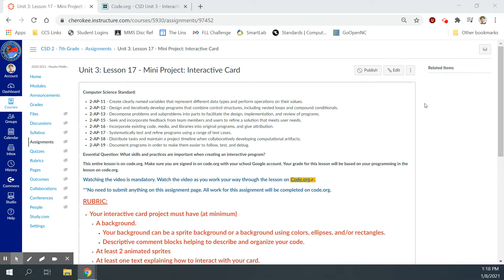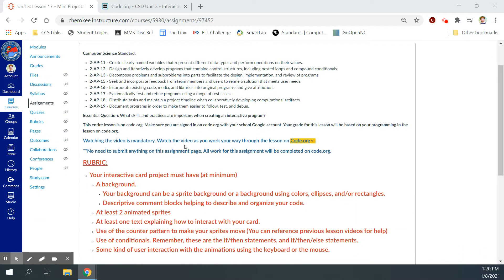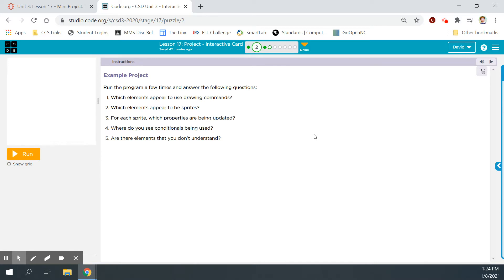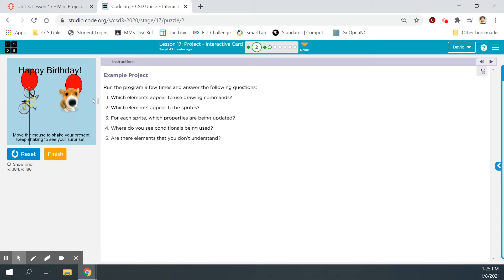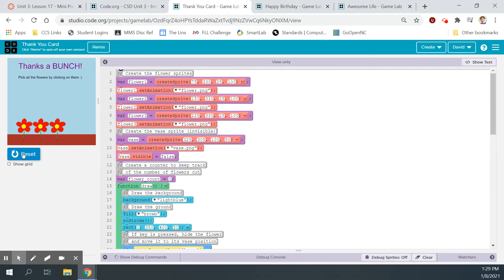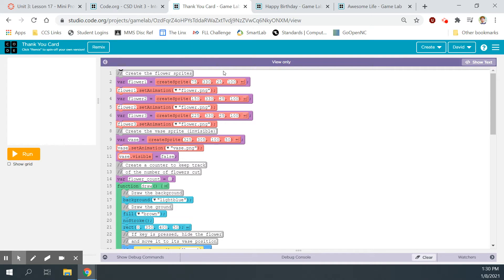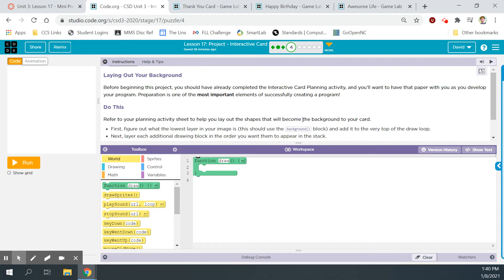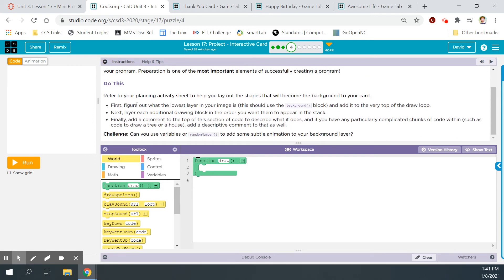CSD Unit 3: Lesson 17: Project - Interactive Card Part 1